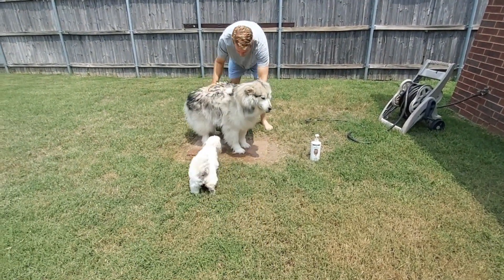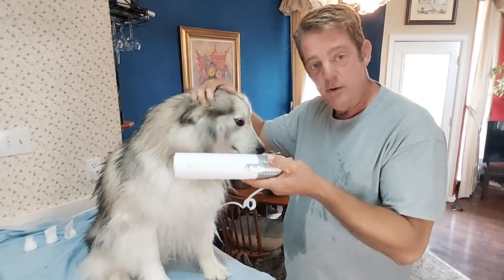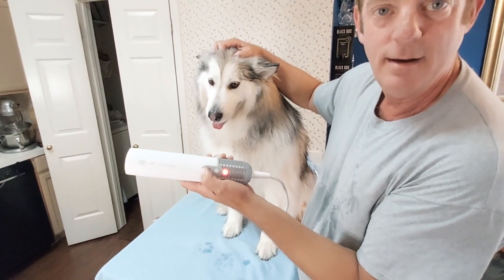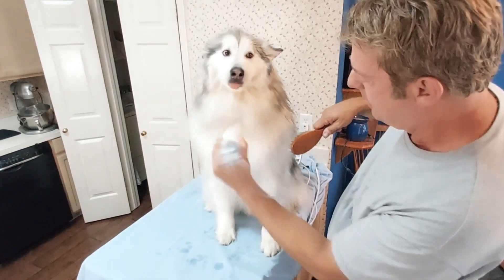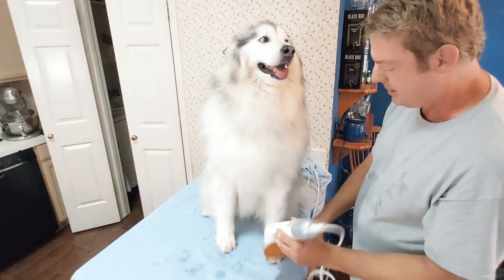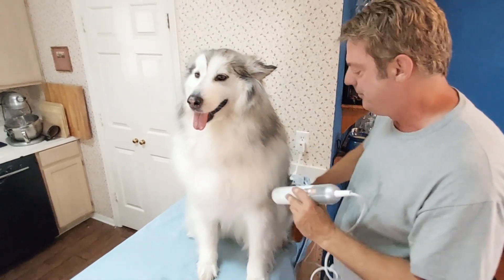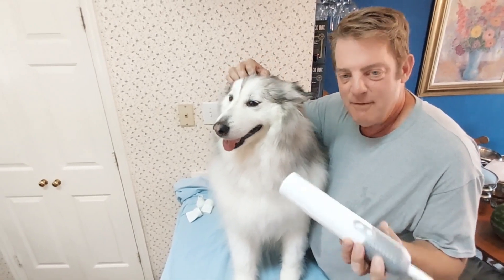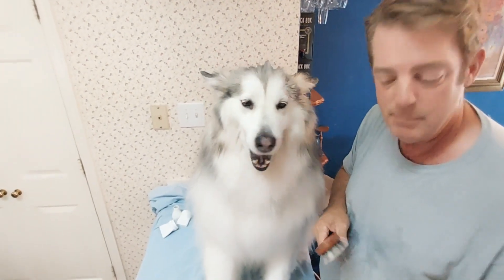Bath day! Trying out a new hair dryer!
We were given a pet hair dryer to try and, as our girl has crazy amounts of fur that take forever to dry, we decided to try it out. It turned out to be a good product that does what it promised. Here is the link if you are interested